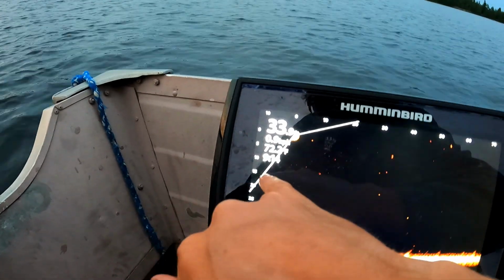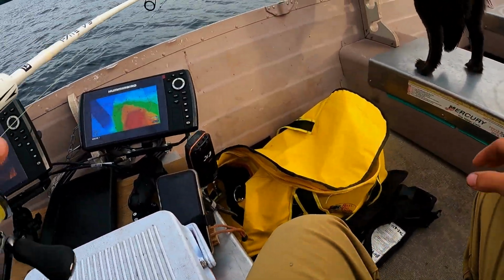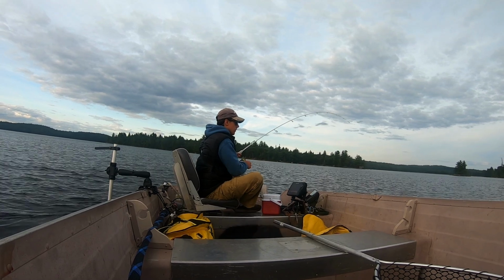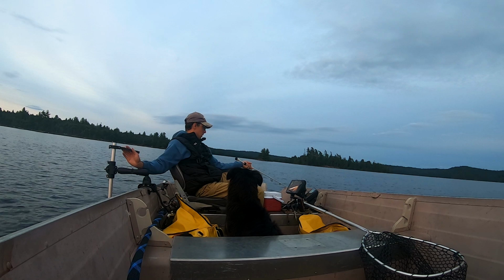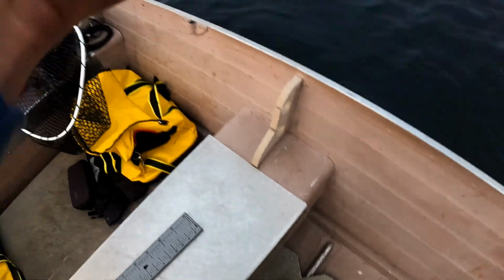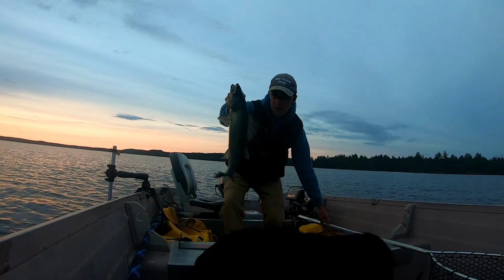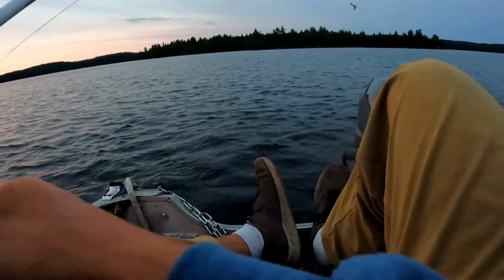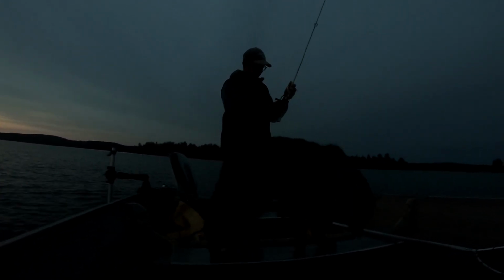SECRET Suspended Bite For BIG Walleye!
Some summer walleye for y'all! Watch and see how I get into a very cool suspended bite to catch these summer walleye just off those midlake shoals! There will be lots more video's to come and some exciting stuff!
BB
Follow these or you'll only catch dinks next time you fish.